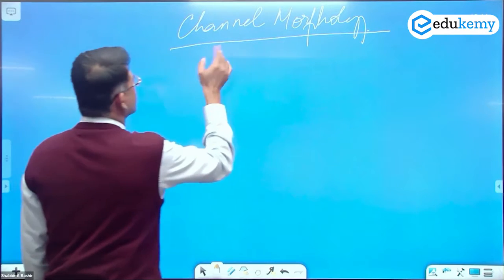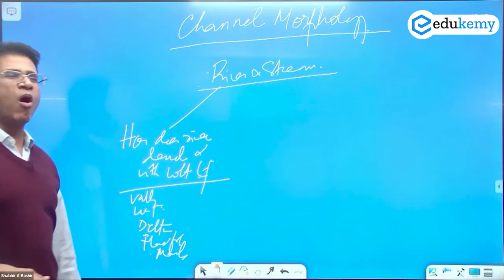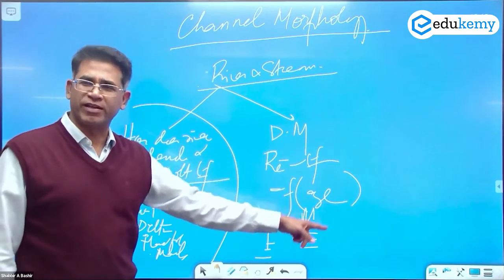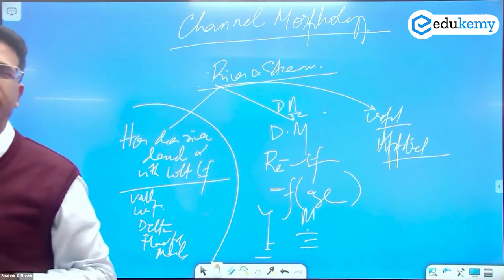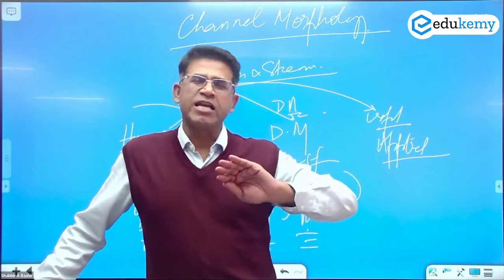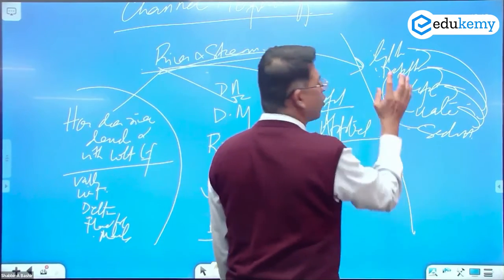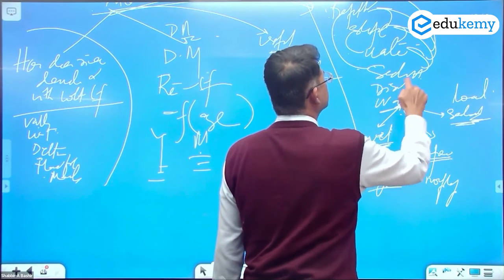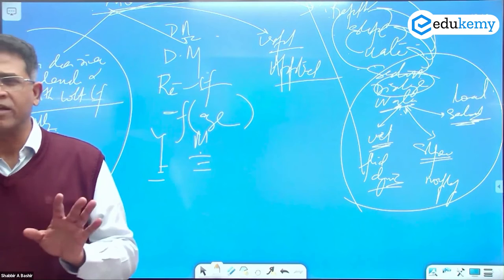What Is Channel Morphology? | UPSC Geography Optional | Edukemy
Channel morphology studies rivers comprehensively, covering geography, fluid dynamics, and factors like channel pattern and geometry. It explores processes shaping channels and their tributaries, with water discharge and sediment movement key influencers, governed by channel slope. Lane's Principle relates sediment load and grain size to discharge and slope.

In Physical Geography, a channel refers to the narrow path of a river or stream defined by its bed and banks. It includes permanent, intermittent, and ephemeral streams, and during floods, water can overflow onto the floodplain. In a nautical context, the terms channel, strait, and passage are often used interchangeably to describe relatively narrow bodies of water connecting larger ones, such as the English Channel between England and France.